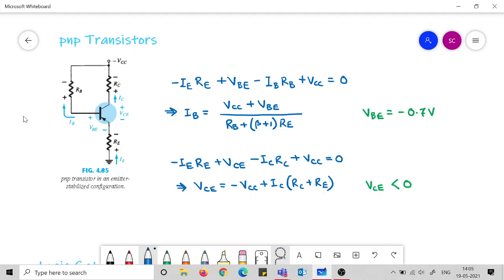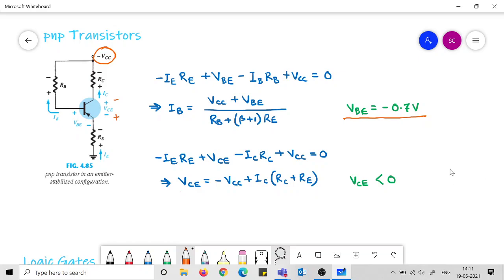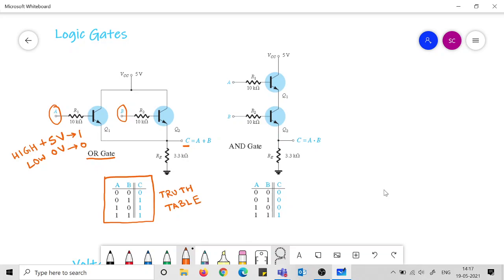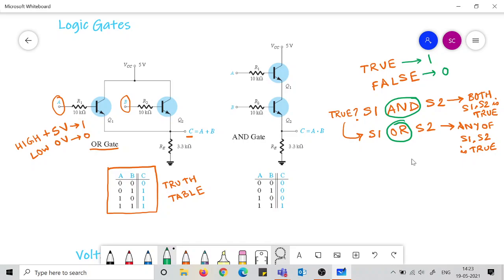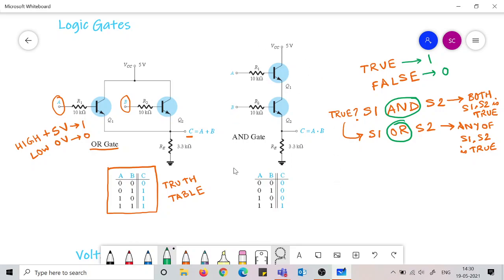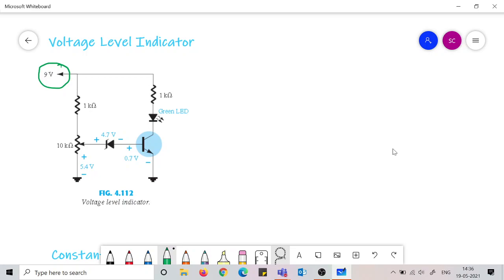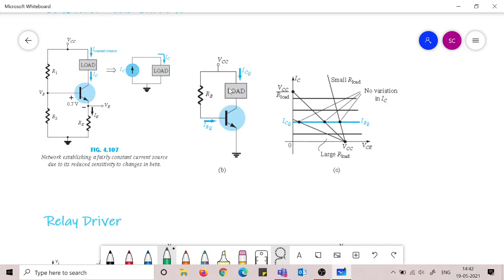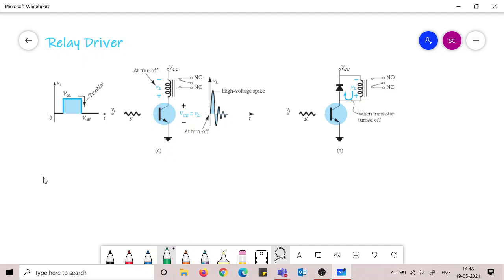2021 05 19 EEN106 - BJT Applications with DC - Lecture 13